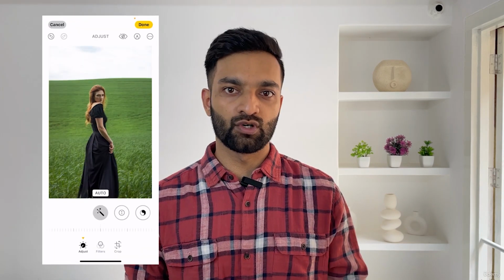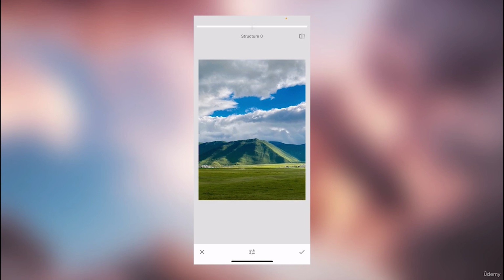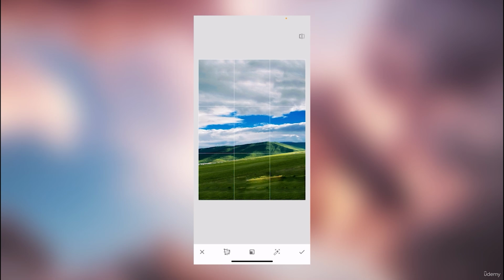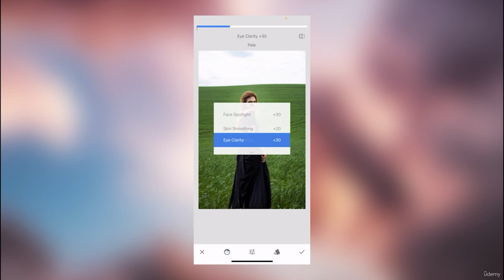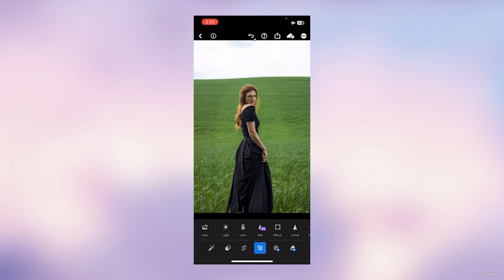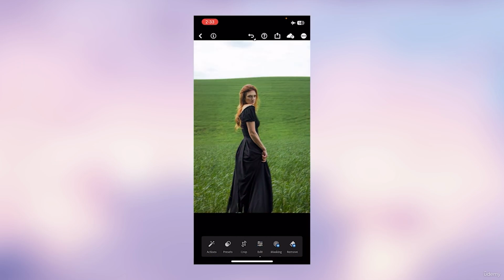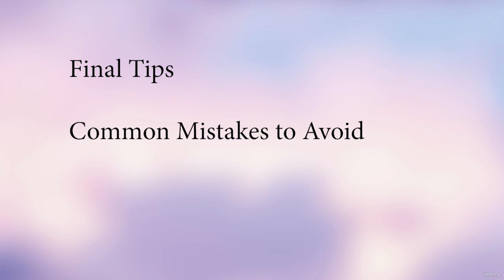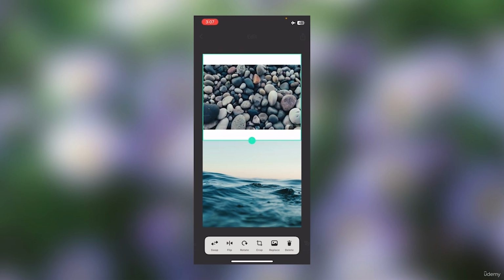iPhone Photo Editing: Lightroom Mobile, Snapseed & VSCO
• Know how to edit photos step by step using four powerful mobile apps
• Be able to enhance your images for clarity, color, and mood
• Have the skills to create photo collages for stories or Instagram carousels
• Understand when to use each app (and why)
Hi, I'm Shubham! With over 5 years of experience selling on Etsy and working as an Etsy consultant, I've helped more than 50 sellers optimize their shops, improve SEO, and increase sales. From crafting high-converting product listings to mastering Etsy's algorithm, I know what it takes to turn a struggling shop into a thriving business. My goal is to simplify Etsy's complexities and provide actionable strategies that actually work.
On Skillshare, I share step-by-step courses designed to help both new and experienced Etsy sellers boost visibility, attract more customers, and scale their business. Whether you're struggling with SEO, product photography, or marketing, my courses will give you the insights and tools you need to succeed. Let's unlock your Etsy shop’s full potential together!